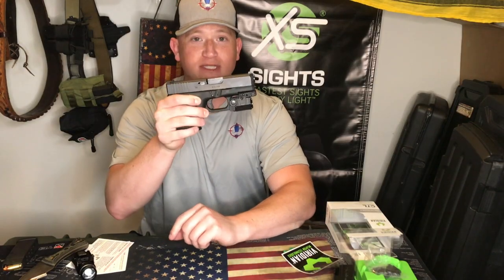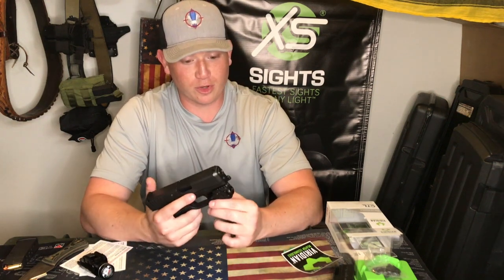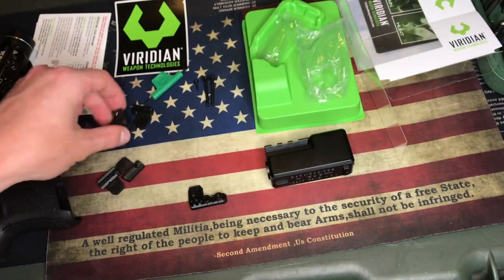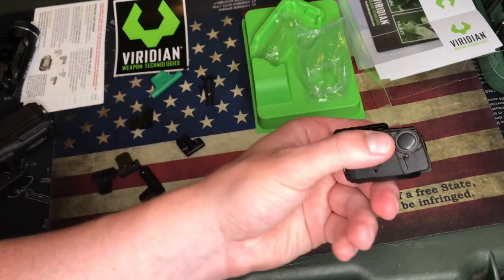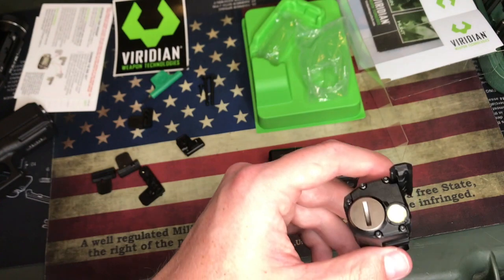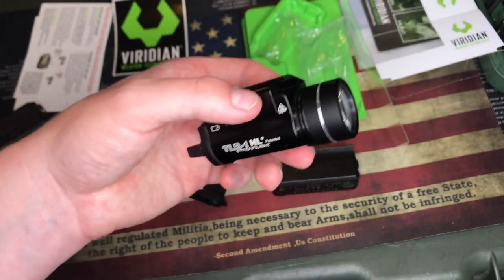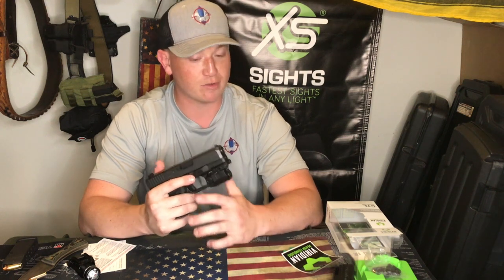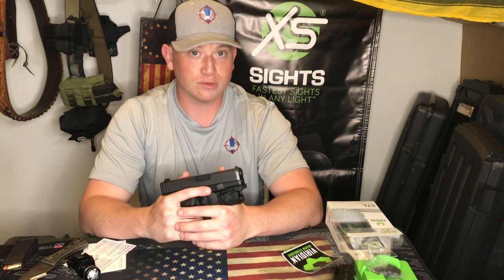Viridian CTL Viridian C5 Series Glock 30SF, Beretta 92X, Sig P220 Weapon Mounted Light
This is a quick overview of the Viridian CTL WML.